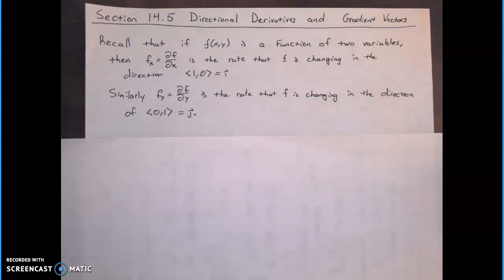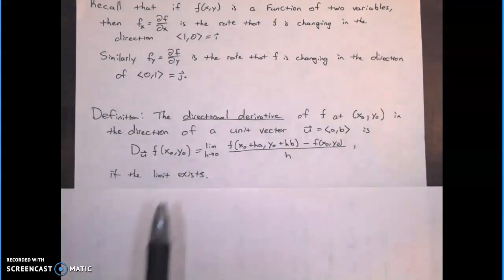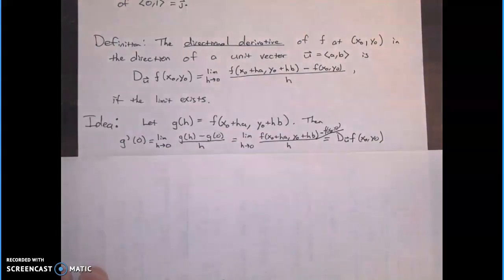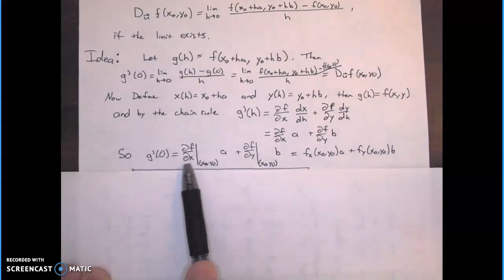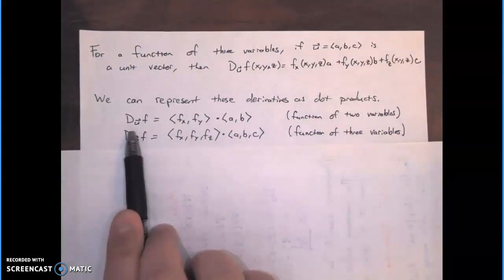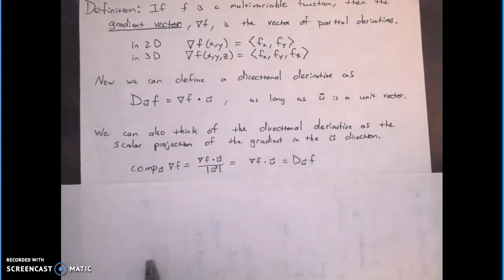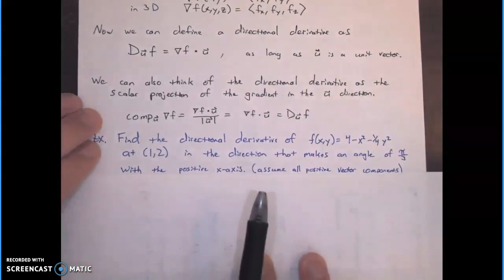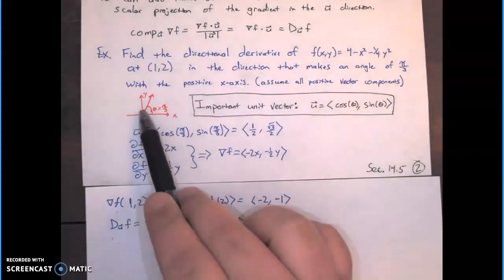Section 14.5 part 1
In this first part of Section14.5, we define the directional derivative and the gradient vector, explore different interpretations of the directional derivative, talk about how to compute them, and do a quick example.